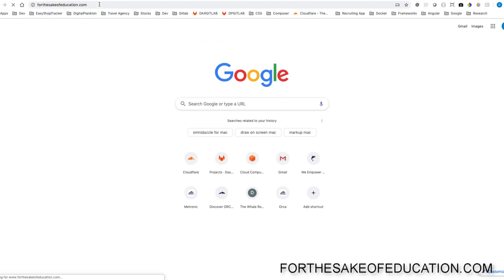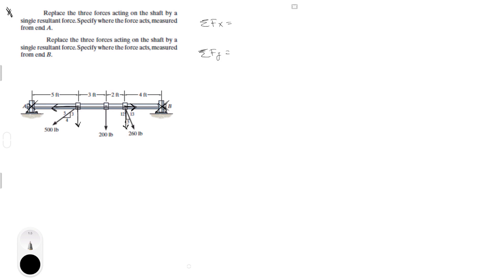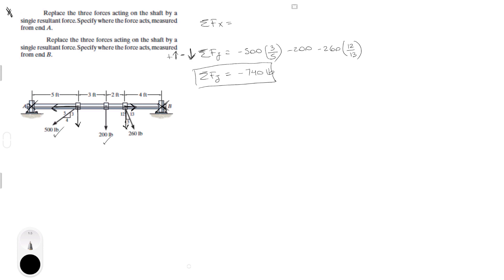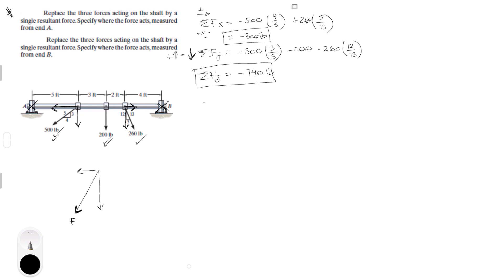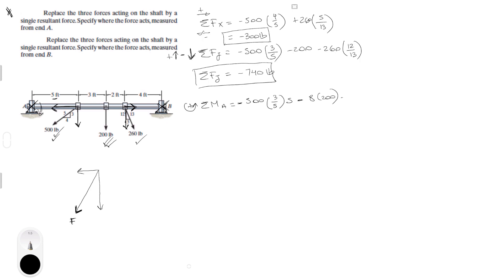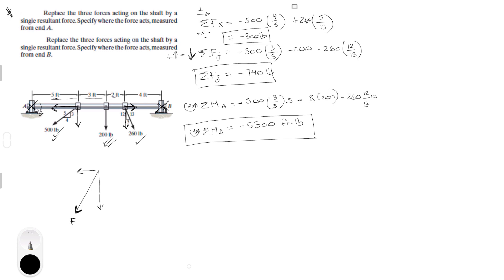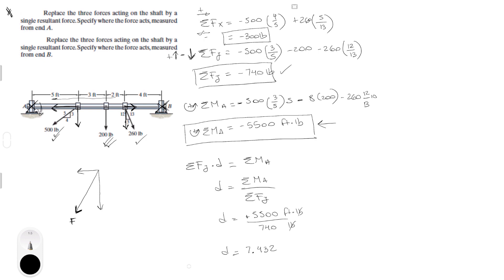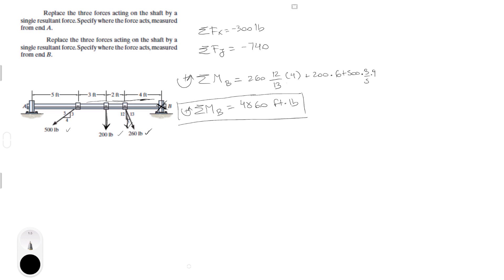Replace the three forces acting on the shaft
Replace the three forces acting on the shaft by a
single resultant force. Specify where the force acts, measured
from end A.

from end B.